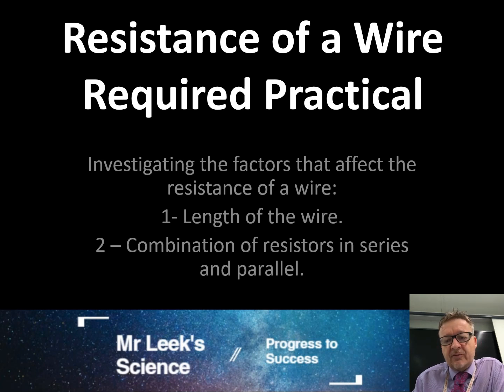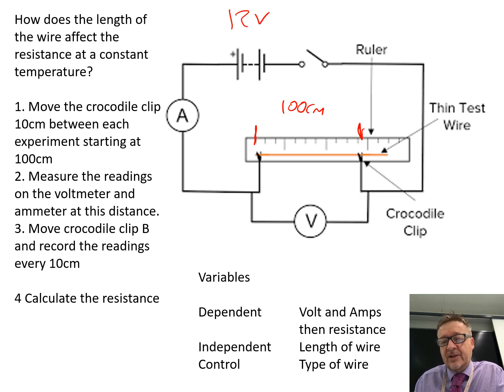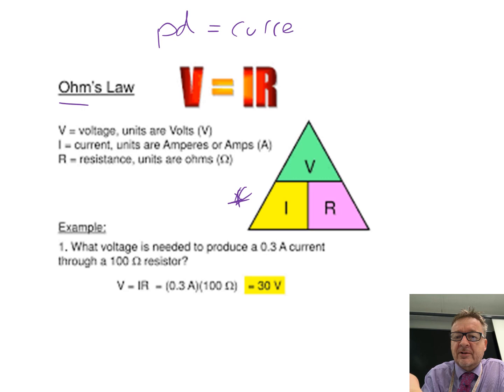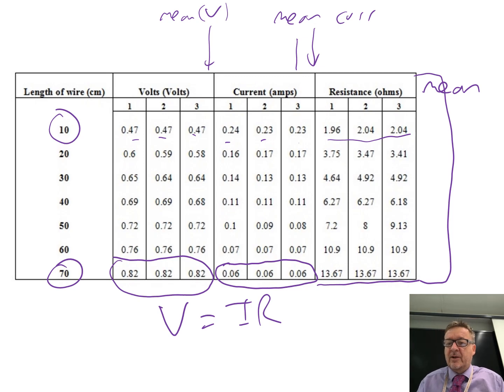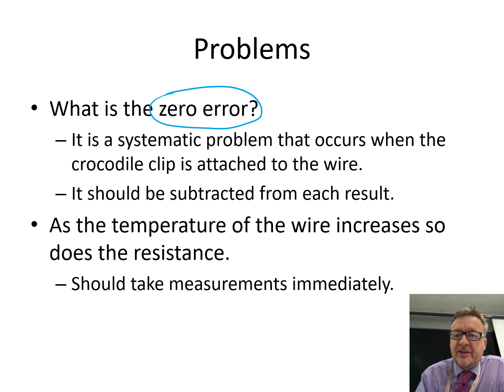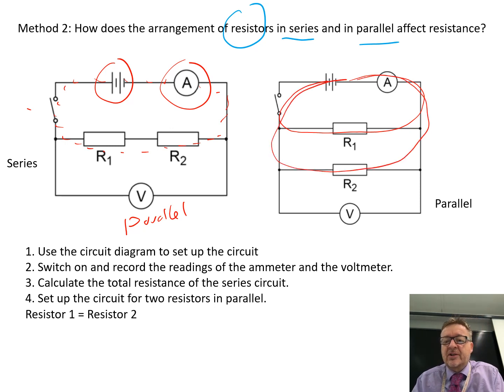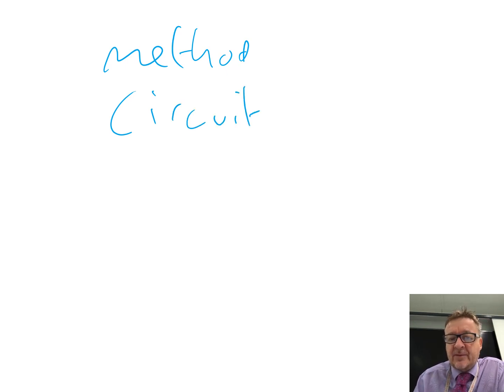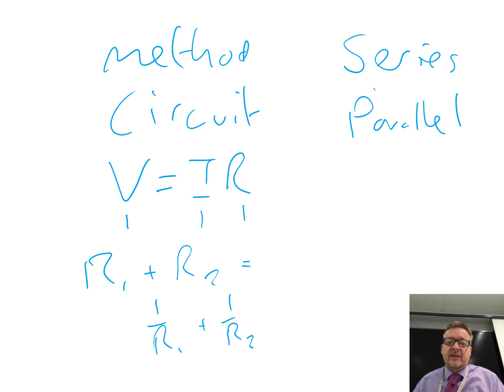09 Resistance of a wire Required Practical AQA GCSE Physics